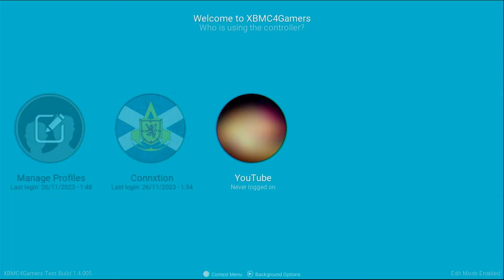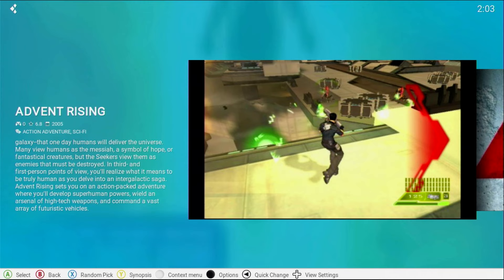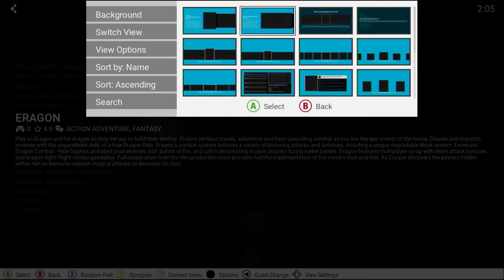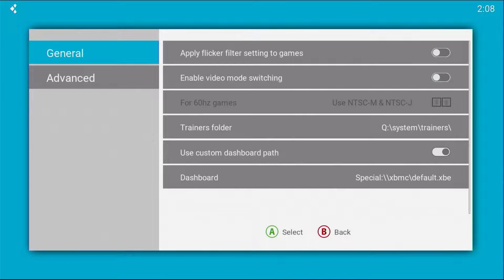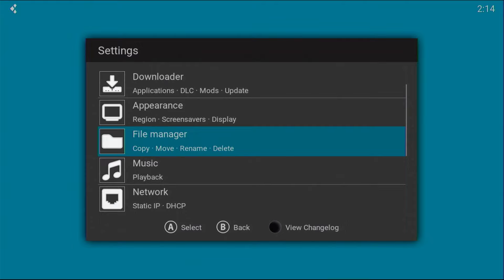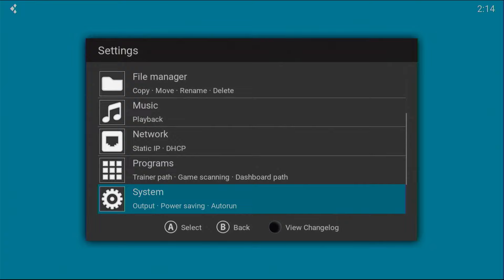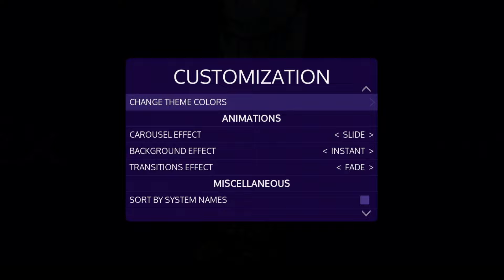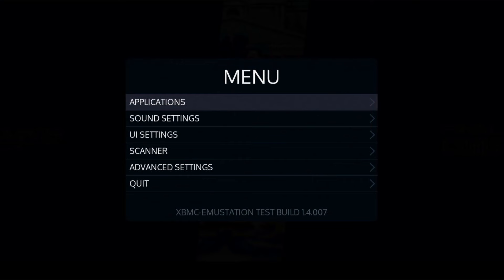XBMC4Gamers, XBMC Emustation & Artwork Installer (What I have been up to)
Redone the video as the mic audio was to low, so should now be better. (this is recorded live)

Been a long time, so ruff video of me showing and talking about what has been added and updated with my stuff.